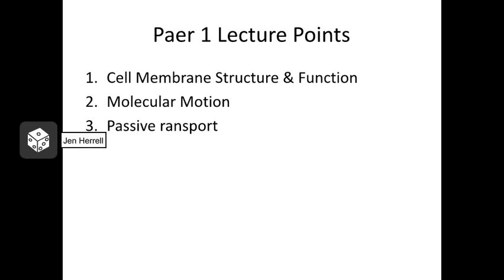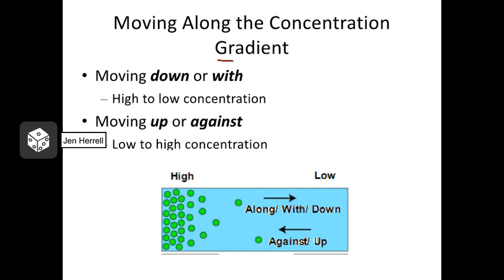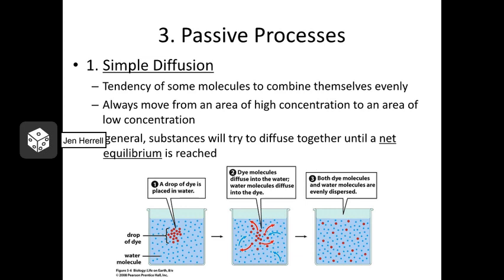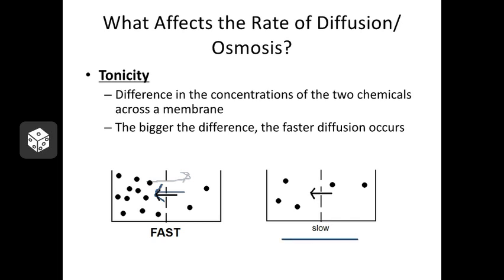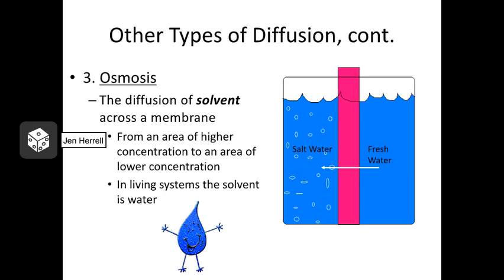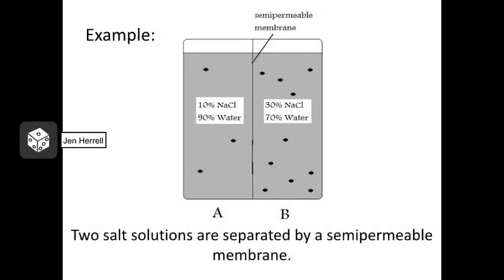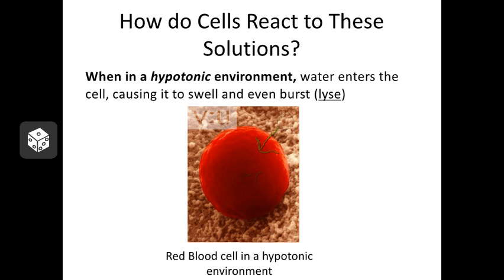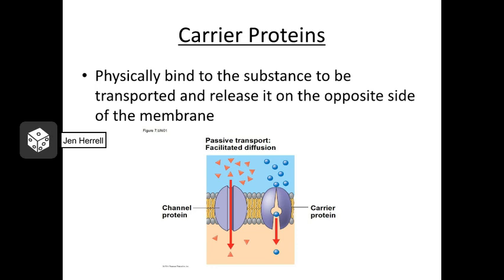Chapter 7 Lecture Passive Transport